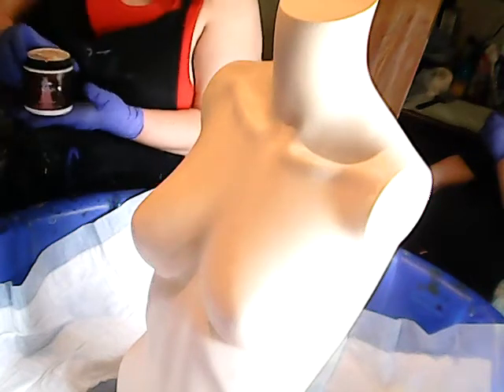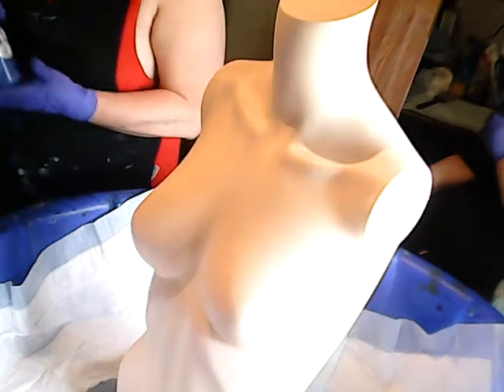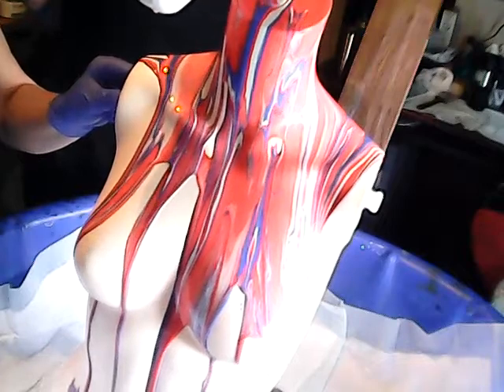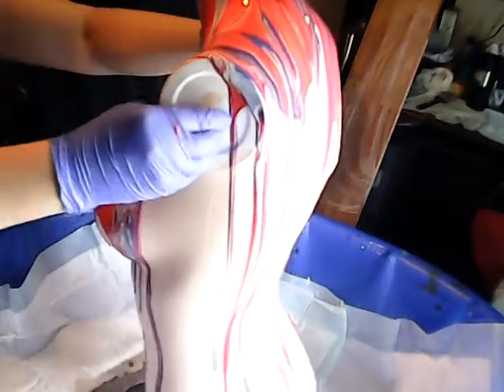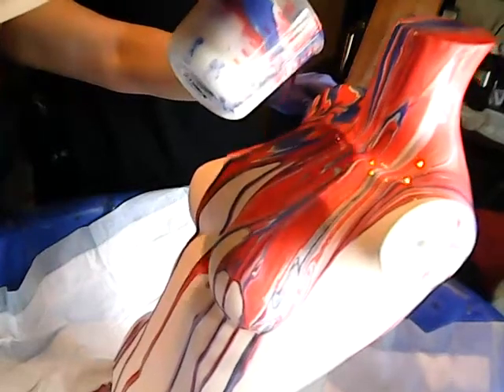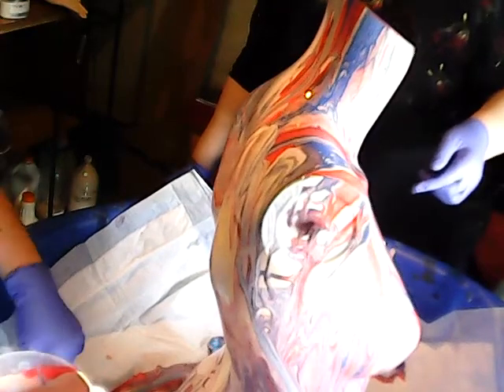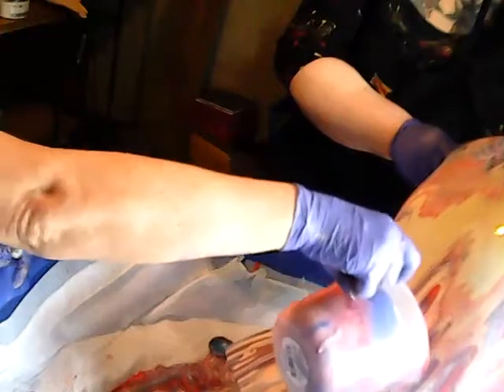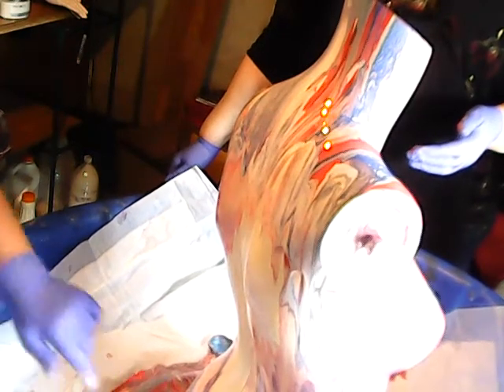Tassii and Georgina pour on Lucy the Mannequin's upper half..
I have my BFF Georgina with me from UK and she has picked the colors and has helped me paint Lucy the Mannequin
my paints are mixed 1 to 2  PVA is flood (50) with glue(40) and water(10)
we got the paint samples at Lowes
Valspar
Mystic Sea
Classic Red
Spun Honey
Sassy Lilac
Coral Reef
Ultra White
Waverly Cobalt Hue
base is done with
Behr Marquee
sample looks tan I added some brown

My wish list on amazon
for Items with image of paintings.
Donate to help keep the channel going with videos and paints
(NOTE: NAME CHANGE AFTER THIS WAS MADE)